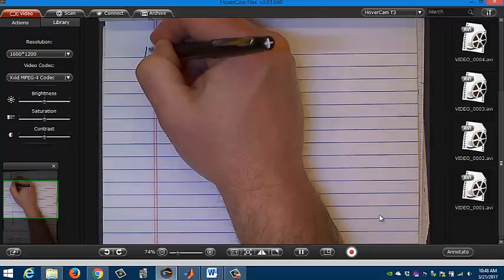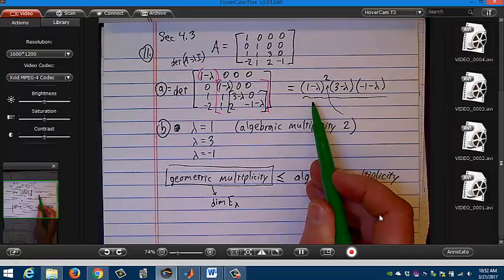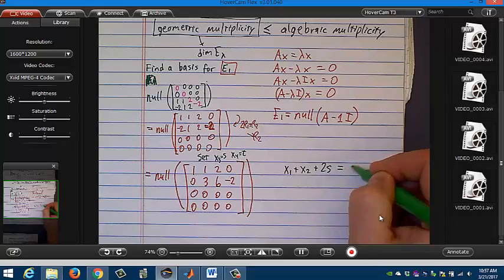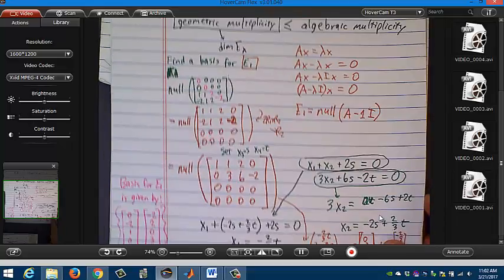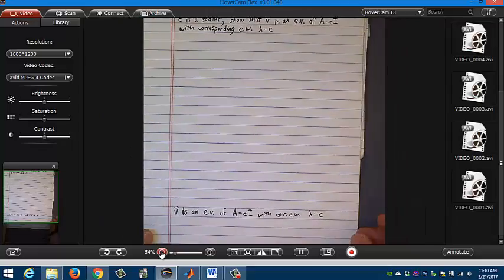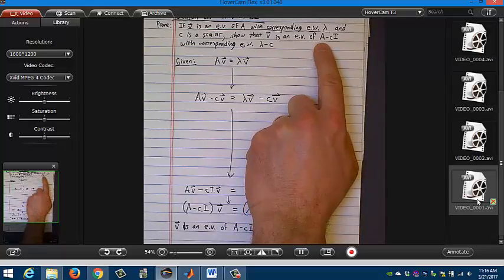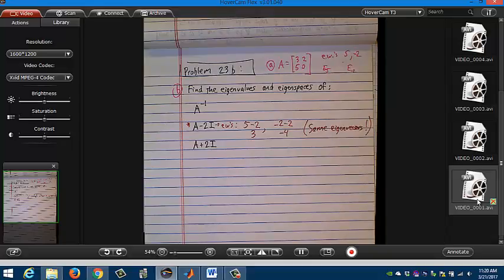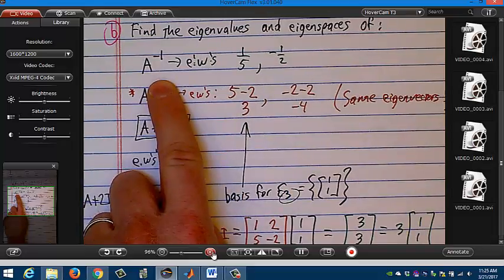Section 4 3 Problem 11 22 23